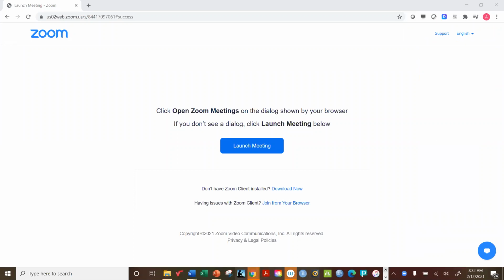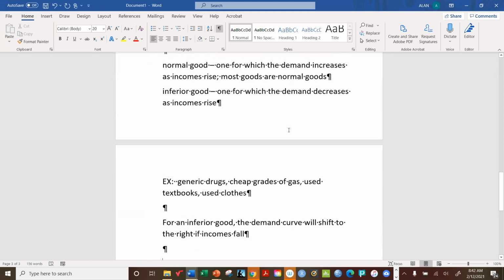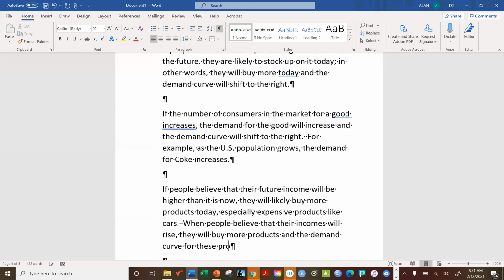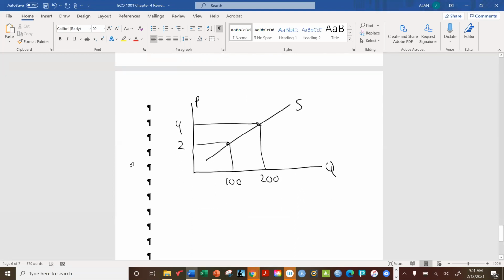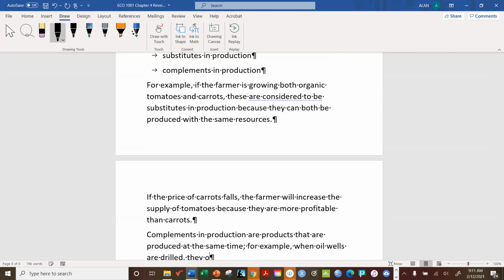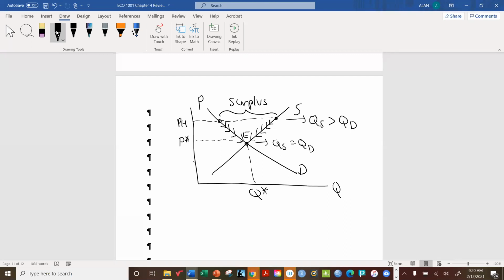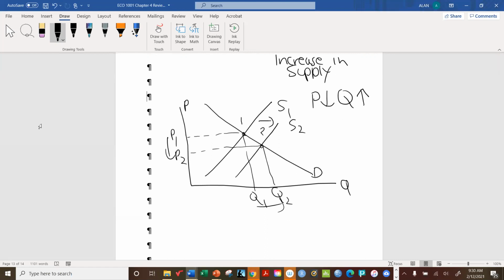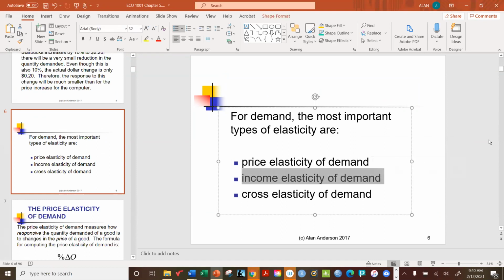ECO 1001 2 12 21